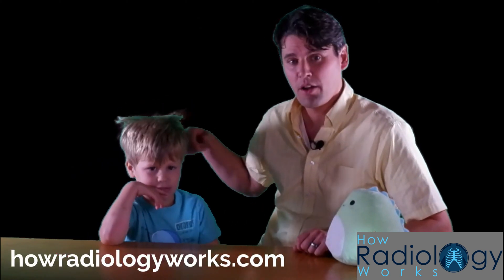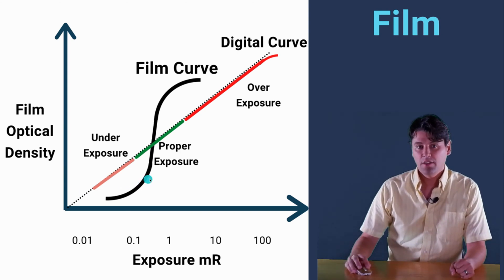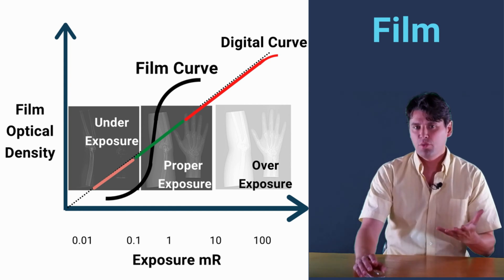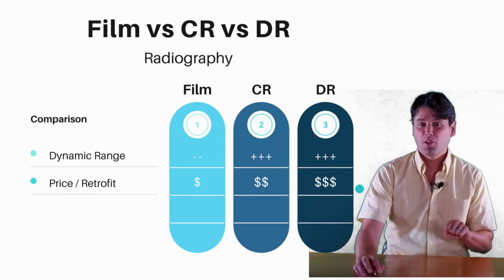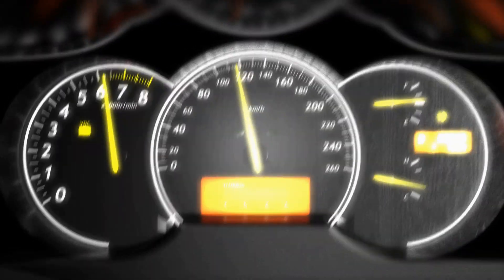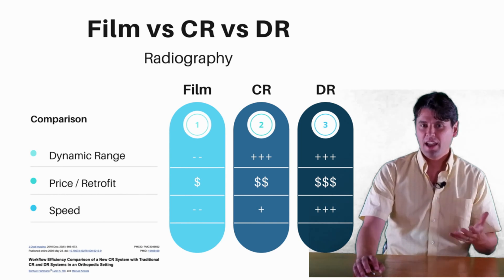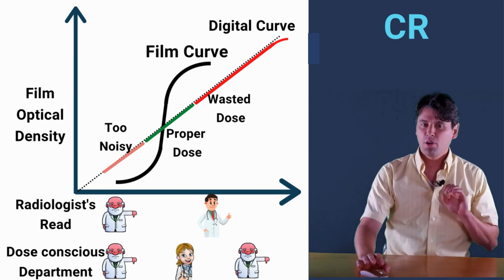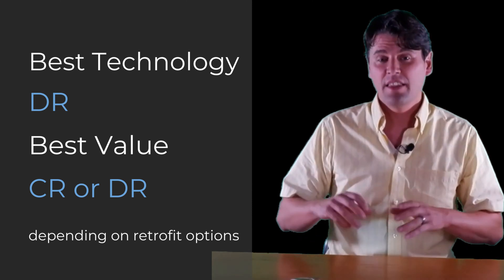Film vs CR vs DR (for Radiologic Technologists)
A comparison between Film vs Computed Radiography vs Direct Digital Radiography (DR) as imaging technologies for Radiography.

These x-ray imaging options are compared based on:
Cost
Speed of Imaging (Through-put)
Dynamic Range
Dose

For all the fun that is radiology physics related for x-ray and CT see our site:

For more details on the physics of CR and DR please see our videos focusing on those topics.

The overall winner is clearly the direct digital radiography (DR) for sites looking to optimize the speed and the ease of achieving low dose imaging. However, for many sites it still may make sense financially to use CR as it is often a more direct replacement for film based systems.

We focus the discussion on the significant increase in dynamic for CR and DR in comparison with film. Also the counterintuitive fact that CR can lead to dose increases as the images that were previously saturated with film are now readable (i.e. patients may receive wasted radiation dose).

Also in less affluent regions of the world, and in many dental practices even in the United States film is still used significantly. While film presents challenges in storing images and fast workflows it can still generate good image quality when used well.